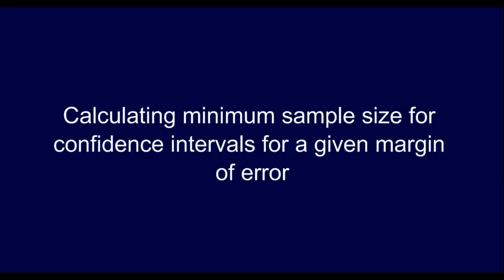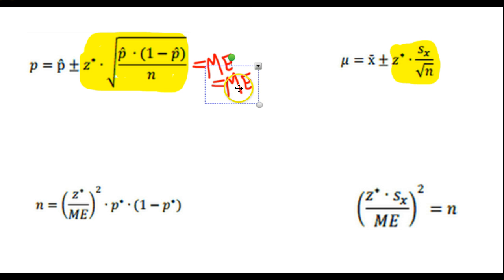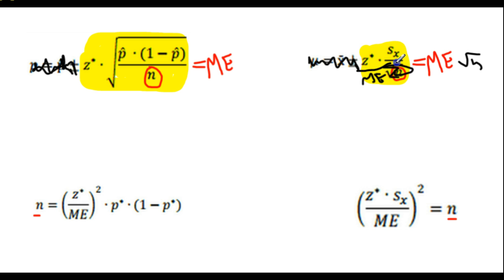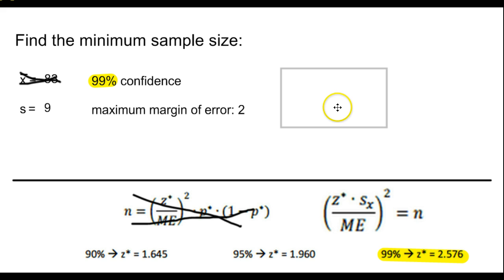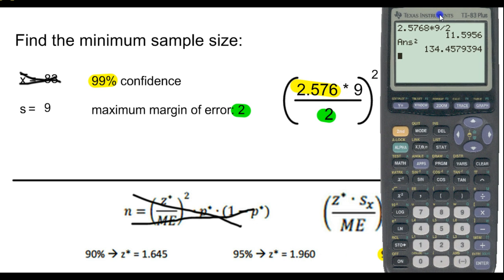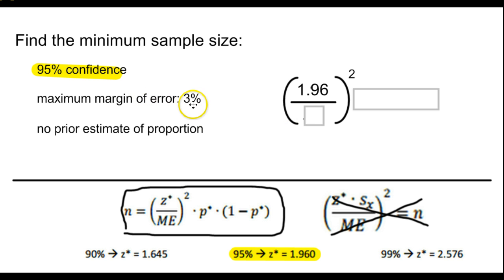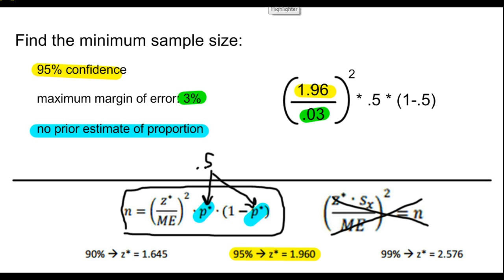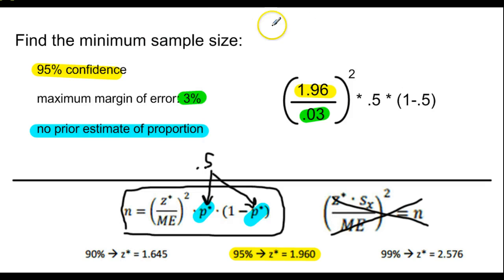Calculating minimum sample size